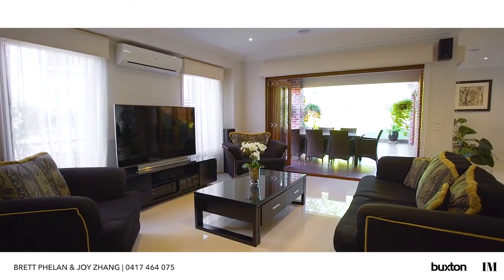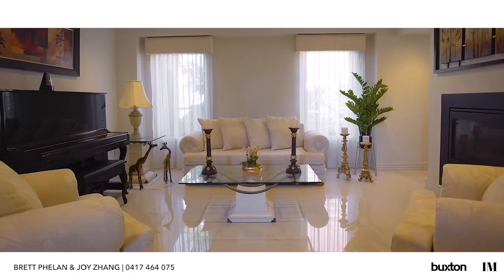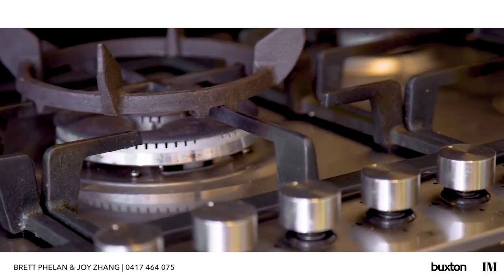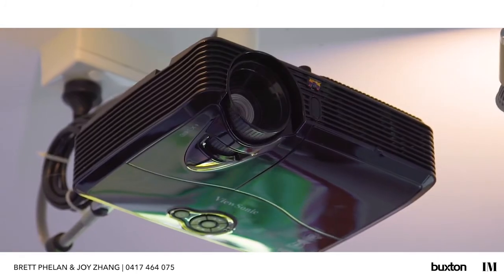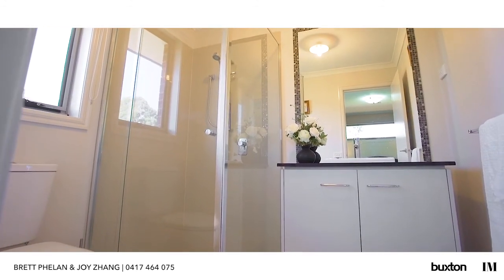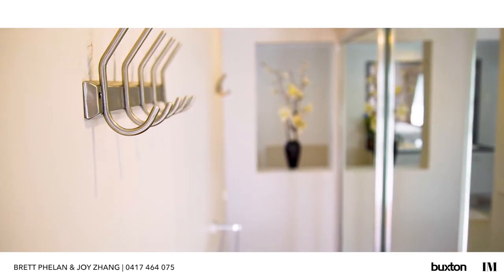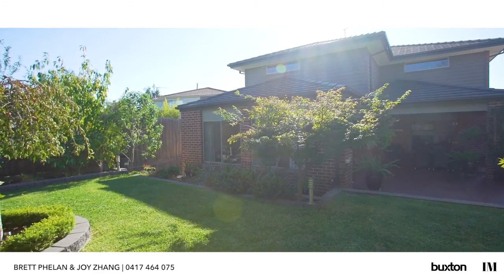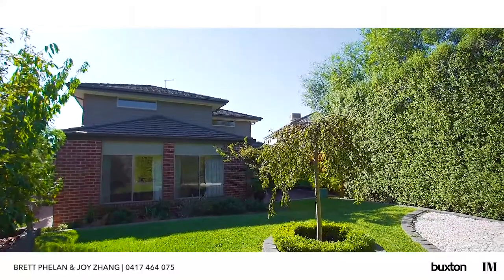4 Jingella Avenue - Buxton Ashburton - VIC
Ashwood-4 Jingella Avenue